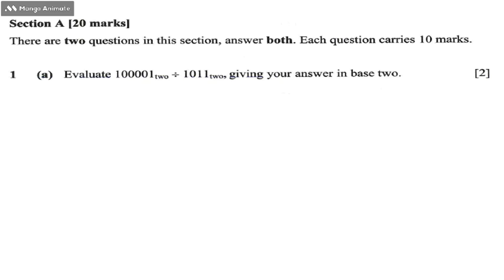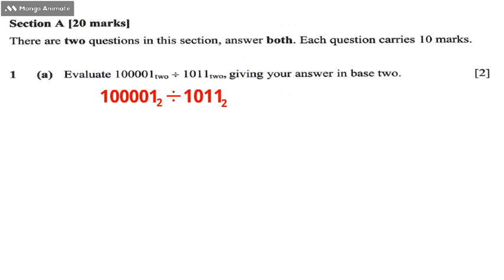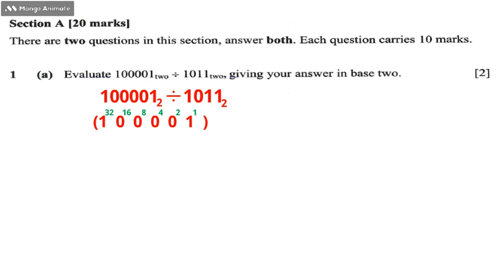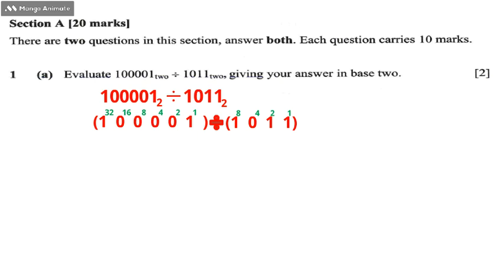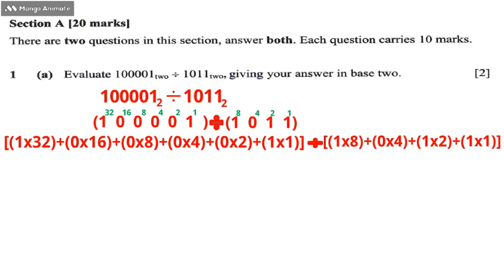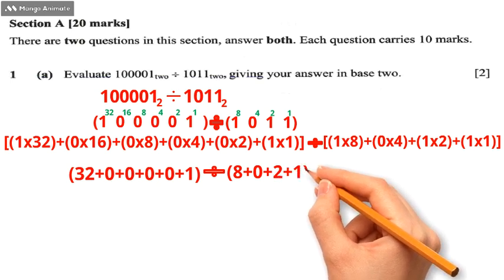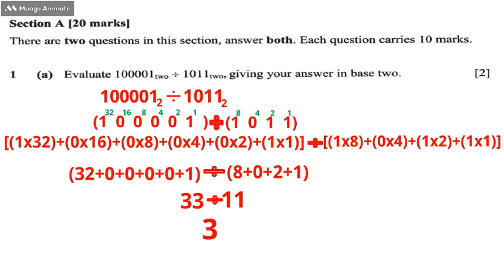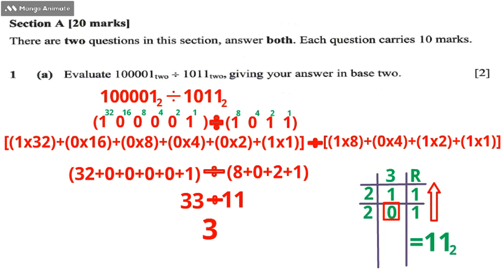Division of numbers in base 2